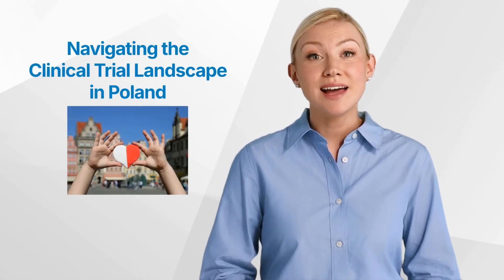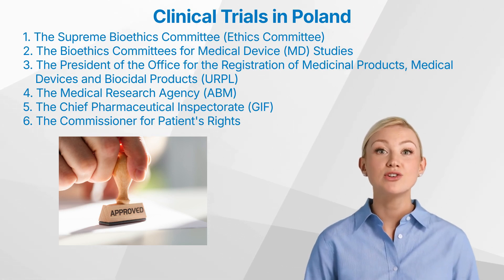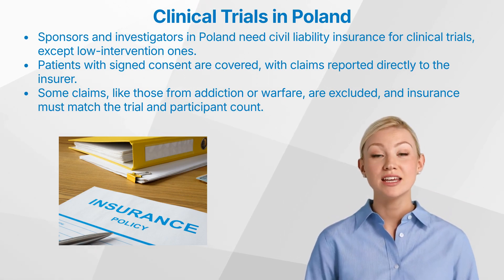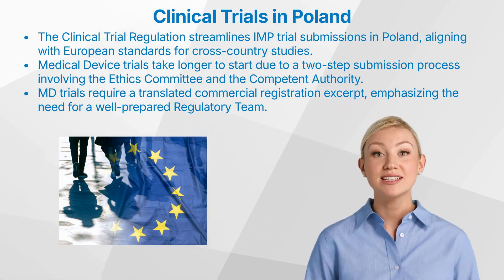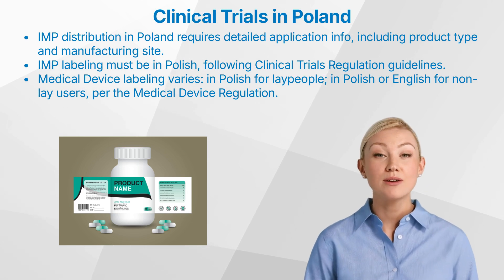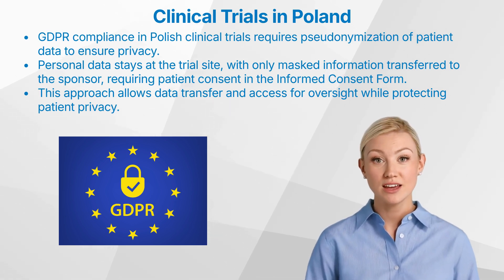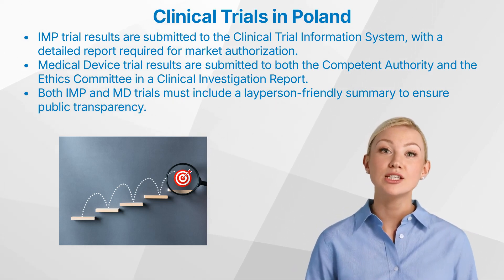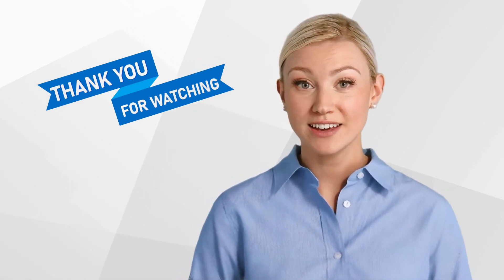Navigating the Clinical Trial Landscape in Poland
Poland is quickly rising as a global player in clinical trials, offering unmatched efficiency, strong regulatory alignment, and advanced research infrastructure. This video breaks down everything you need to know about conducting clinical trials in Poland – from the regulatory approval process to insurance requirements and therapeutic focus areas like oncology, cardiology, and dermatology. Whether you're a sponsor, investigator, or industry stakeholder, Poland's clinical research landscape holds tremendous potential for innovative medical solutions. Watch now to discover why this country is becoming a top choice for global clinical trials!